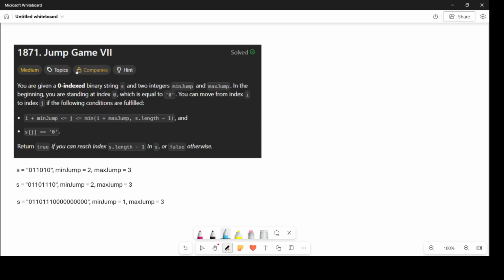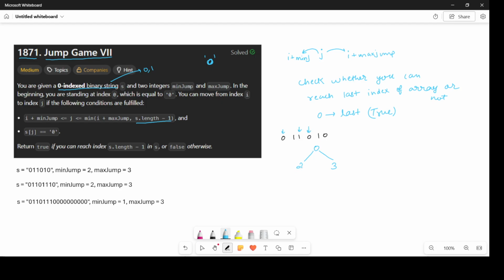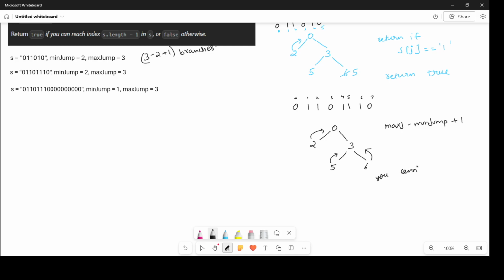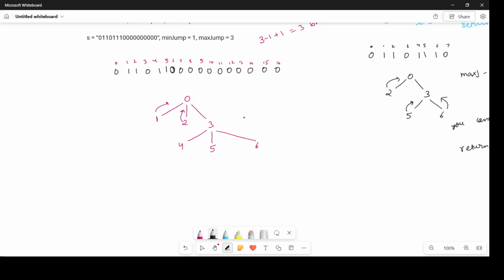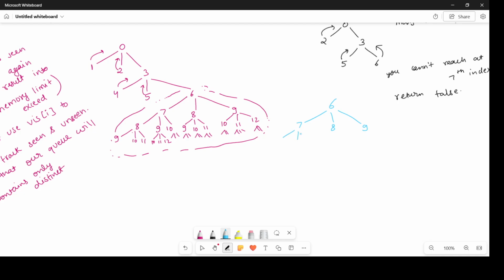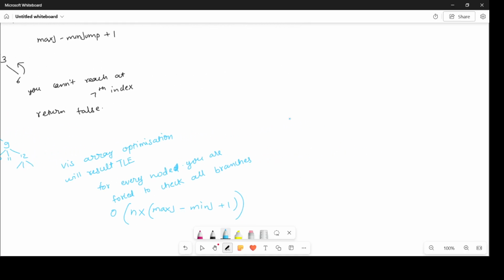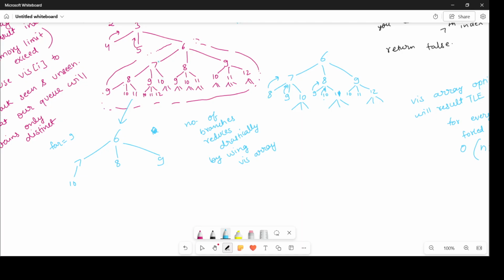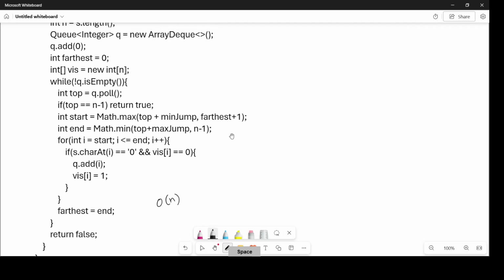LeetCode - 1871. Jump Game VII